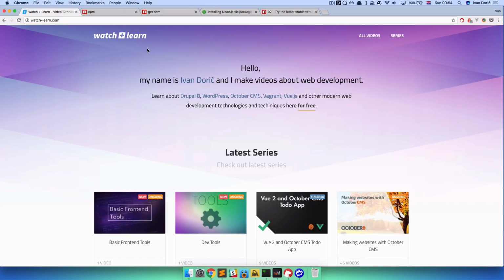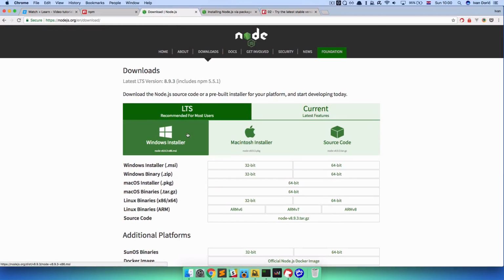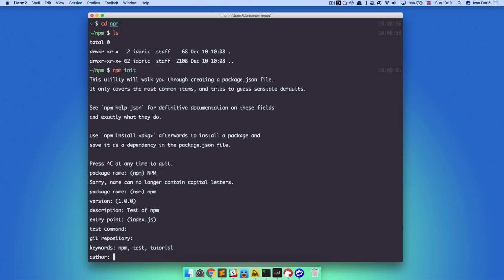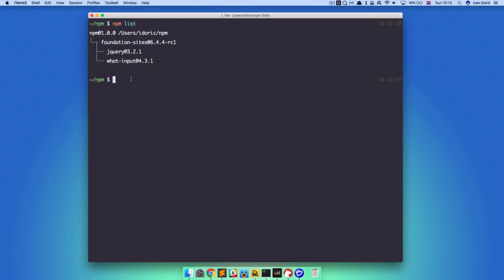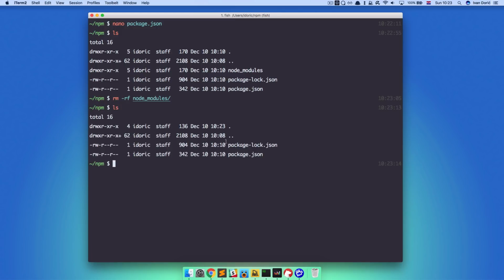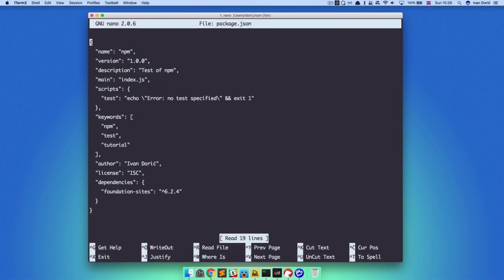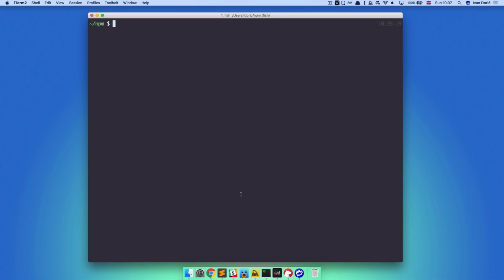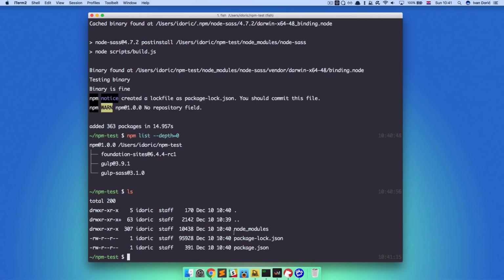Basic Frontend Tools - NPM (Node Package Manager)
In this episode we are going to take a look at Node Package Manager or npm and how it helps us to manage dependencies for our project.

Node Package Manager or npm for short started out as package manager for Node and JavaScript components but over time developers tarted using it for all types of packages. As you will see in this video video we can install all sorts of packages from npm that are not necessarily JavaScript plugins or components.

With npm you can easily install, update and uninstall your development dependencies, and share it with your colleagues or with the community if you are working on the open source project.

In this episode we are going to cover how to:

* Install Node.js
* Initialise npm
* Install dependencies
* Search for packages
* Look at the package.json and package-lock.json files
* Uninstall dependencies

And these are all the things that we will need to know to continue with this series.